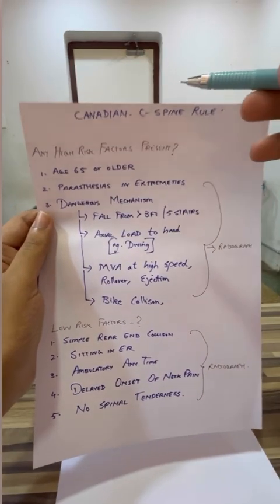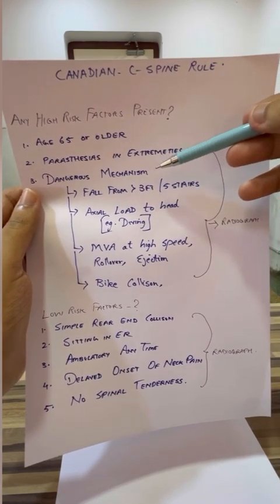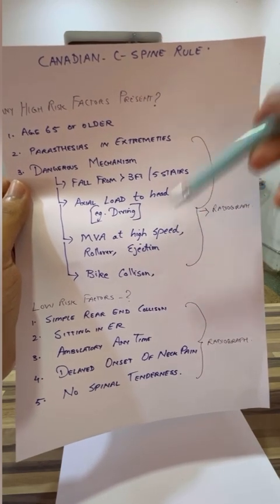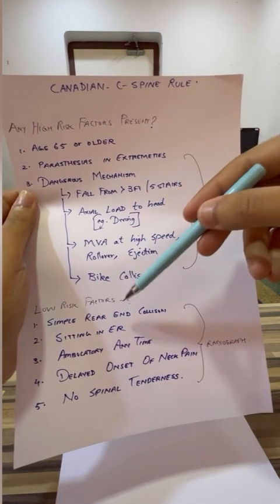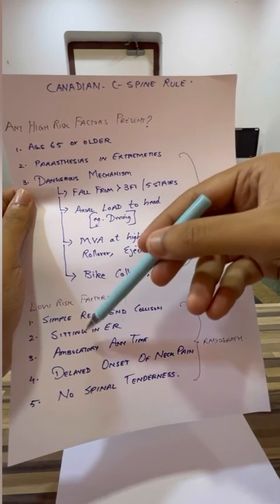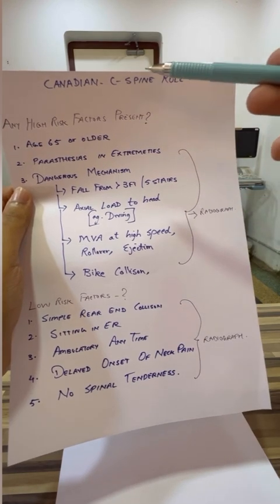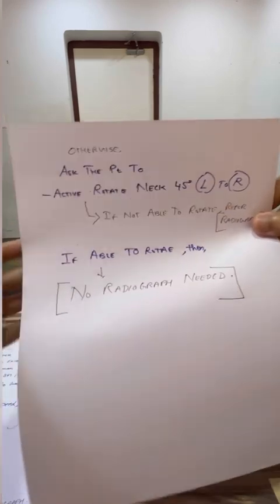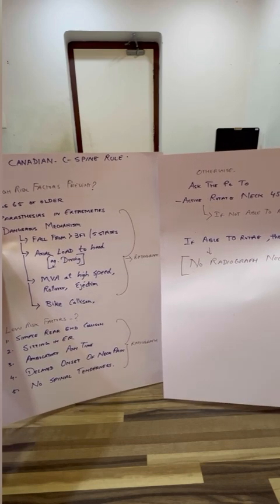Canadian C-Spine Rule in ER ‼️emergencymedicine mrcem trauma xray #